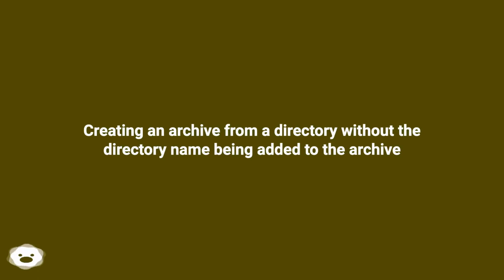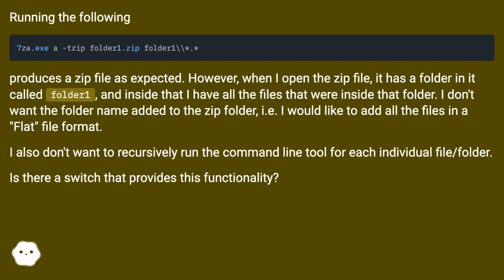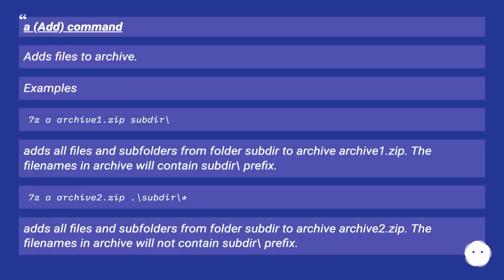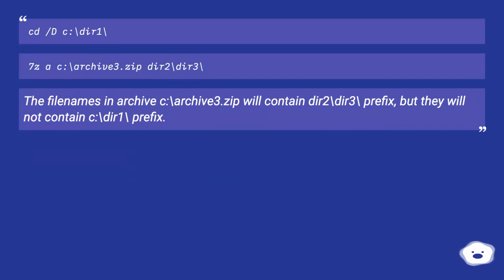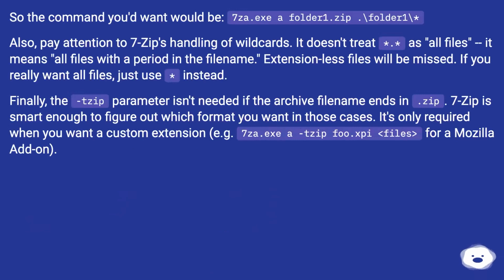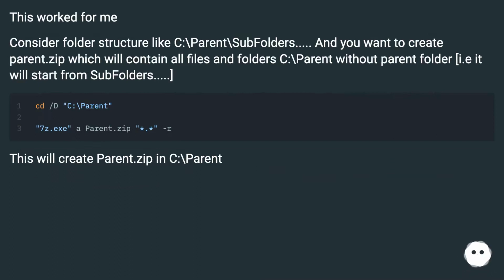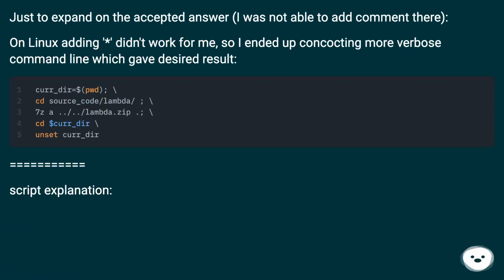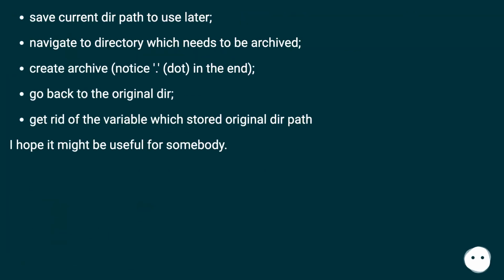Creating an archive from a directory without the directory name being added to the archive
Chapters
00:00 Creating An Archive From A Directory Without The Directory Name Being Added To The Archive
00:55 Accepted Answer Score 195
02:43 Answer 2 Score 5
03:15 Answer 3 Score 1
04:01 Thank you